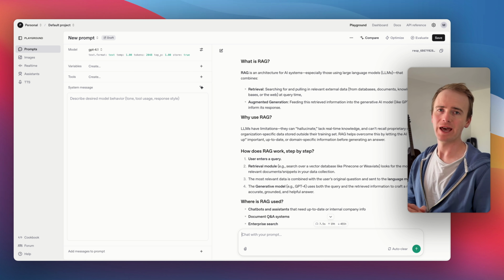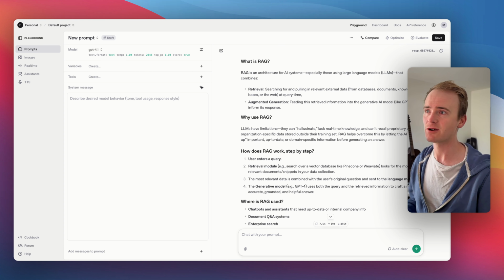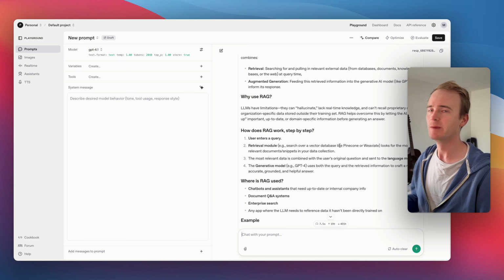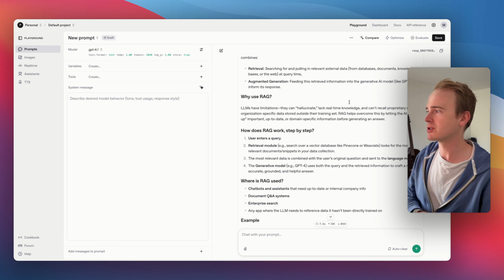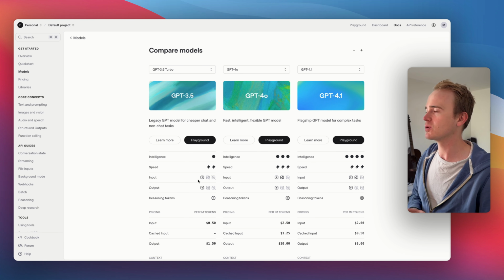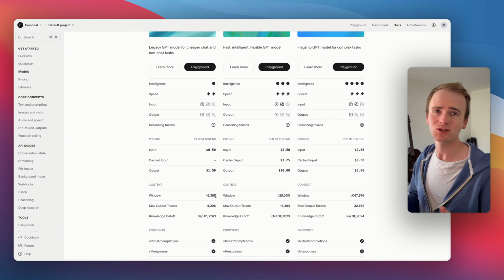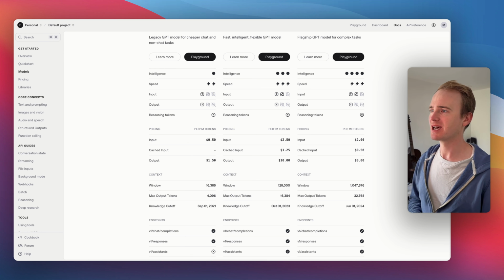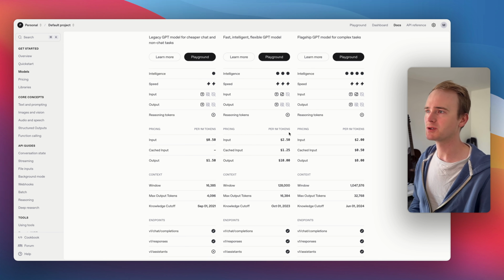Should You Use RAG or Just Context Window for AI Apps?